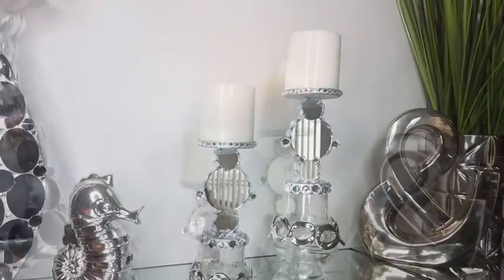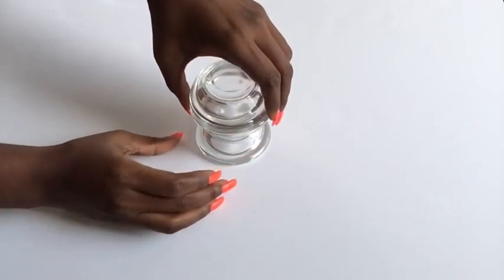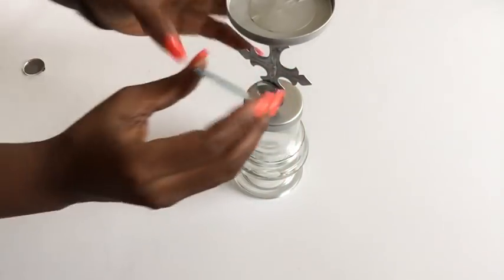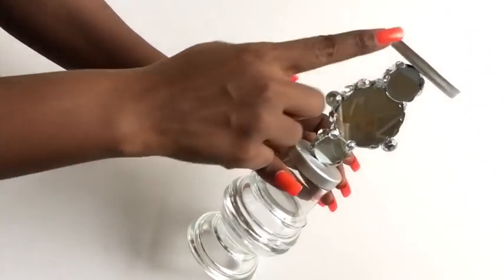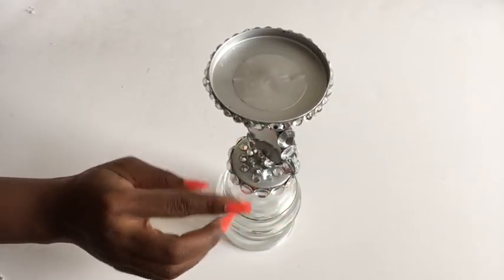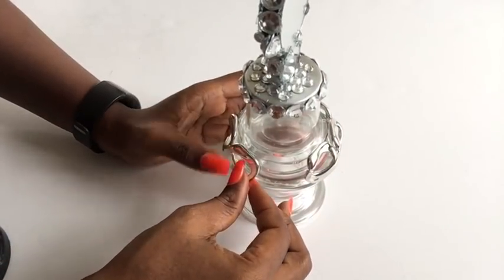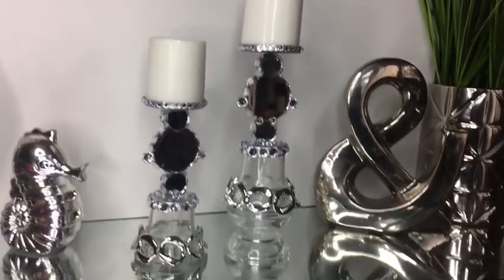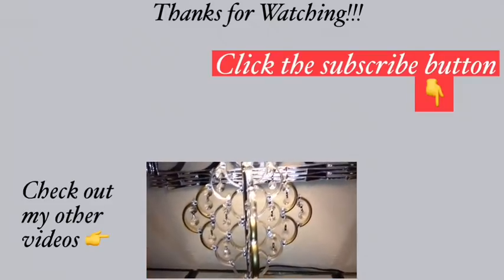Clear Chain Frost Candleholders| Simple And Inexpensive Table Decorating Idea!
This is a Candle holder made with Items from the Dollar Tree and I also incorporated Gems from Walmart to give it a Frosty Look! This is a Simple and Inexpensive way to add Glam to a Table in the Home. This is a Quick and Easy Decor item to make that adds To the Uniqueness of the Home. This is a Way to Add Modern Staple Pieces to the Home and it is also a way to Personalize your Home Decor for less.

Here are the items used:
2 Tealight candle holders (Dollar Tree)
2 packs of Glass candle holders(Dollar Tree)
Gems of different sizes (Walmart)

2” round mirrors:

1” round mirrors:

E6000 glue(Walmart)
Glue gun and Glue sticks ( I had them at home already)